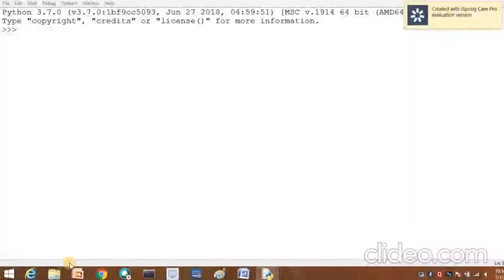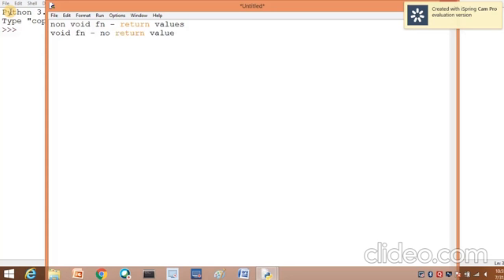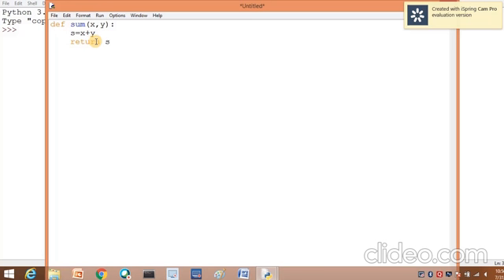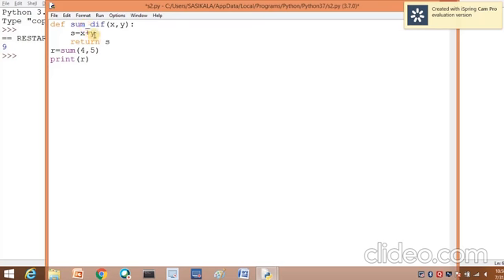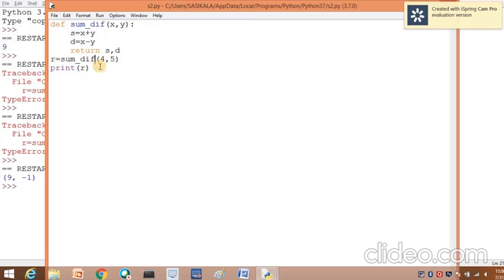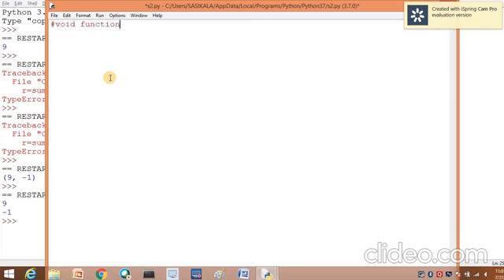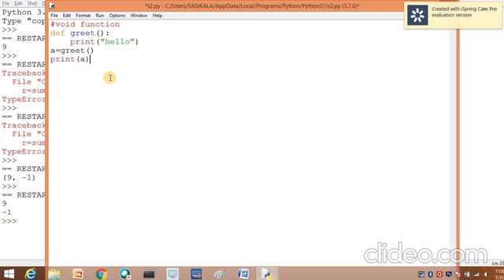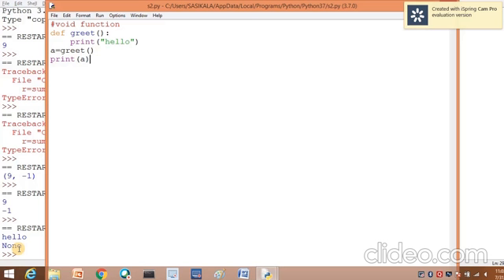CBSE-Class 12 Python – Ch 3 – Types of functions in Python – Sumitha Arora – Lec 3 – Eng - Sasikala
void function,non void function,fruitful function